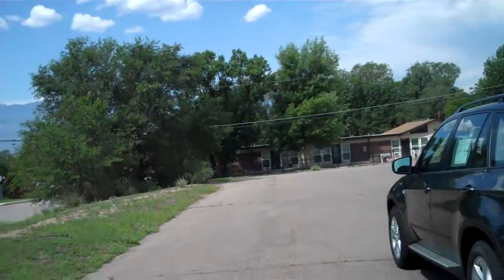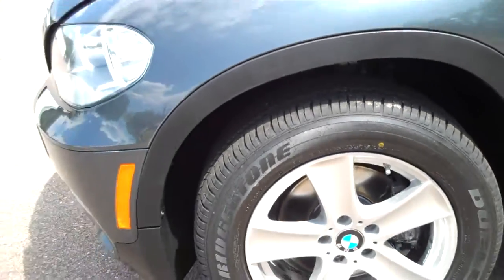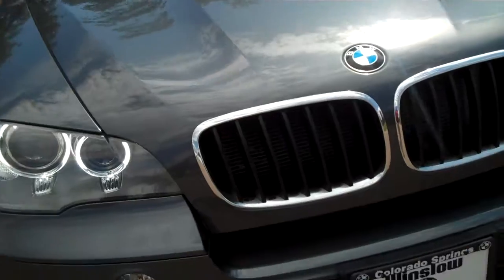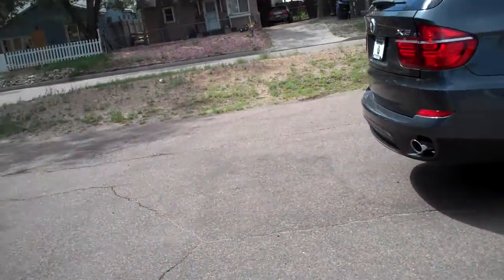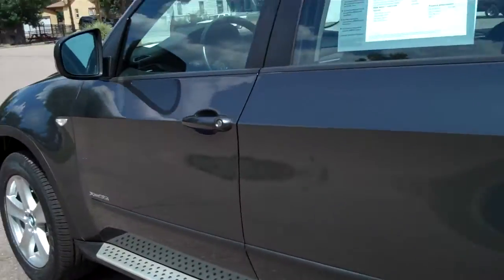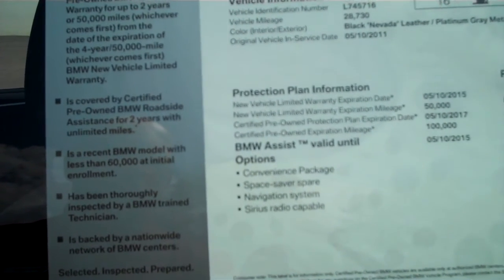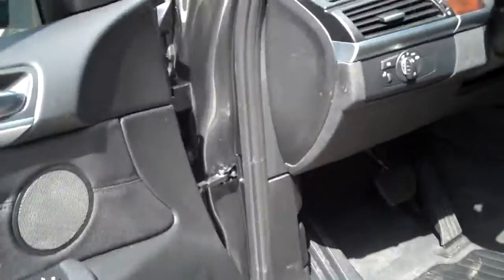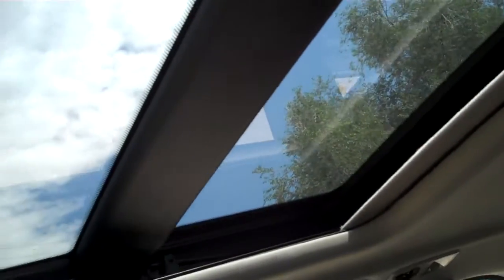b13307a '12 BMW X5 xDrive35i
...Great Certified Pre-Owned '12 BMW X5 xDrive35i in Platinum Gray Metallic over Black Nevada Leather...loaded with the Convenience Package, Navigation System, Space-saver Spare, Sirius Satellite Radio, & More!!! Should you have any questions about the above Packages or Options, please call Bob Evans at , or e-mail to , and thank you for looking...